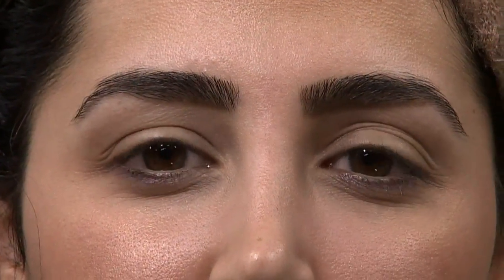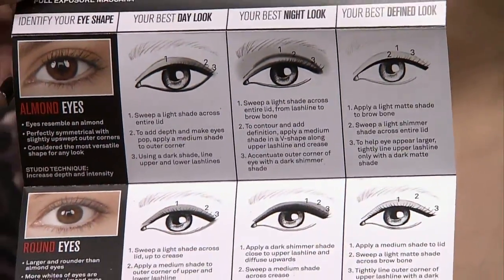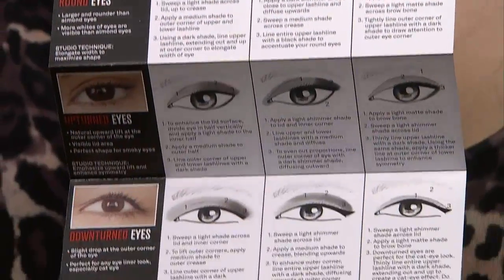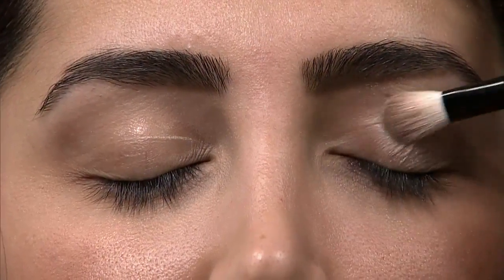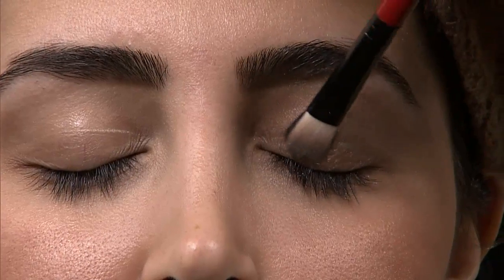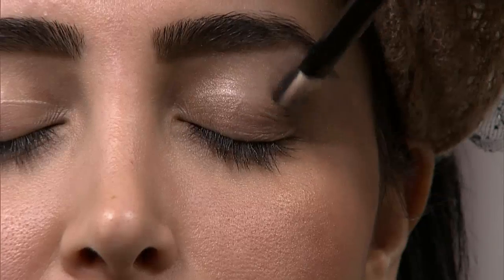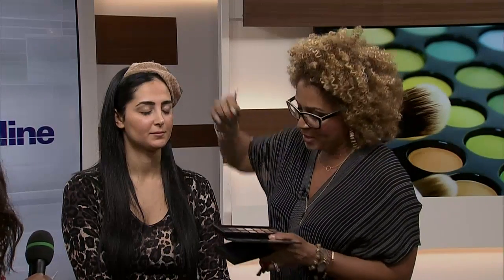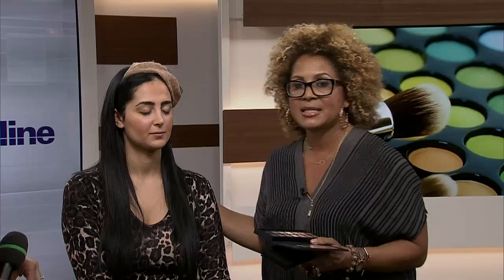How to apply eyeshadow based on your eye shape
Whether your eyes are almond-shaped or rounded, Lori Taylor Davis from Smashbox has the best tips for making your eyes look their best!